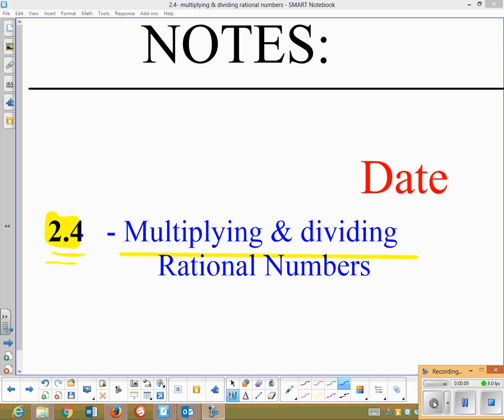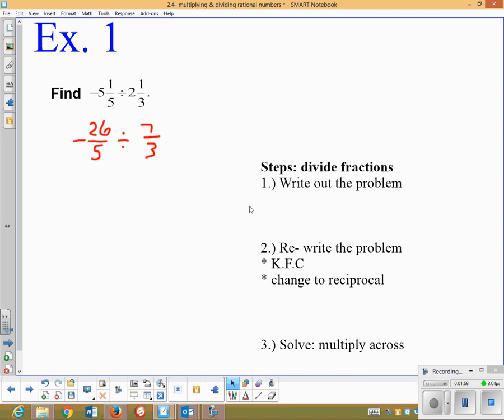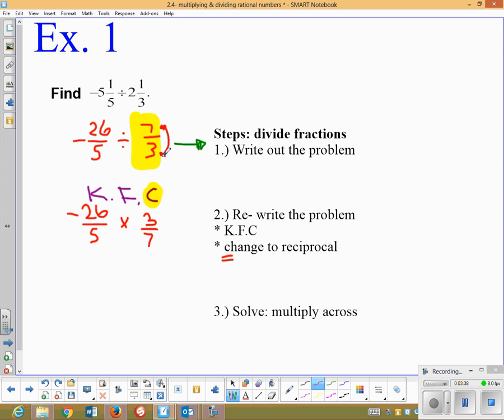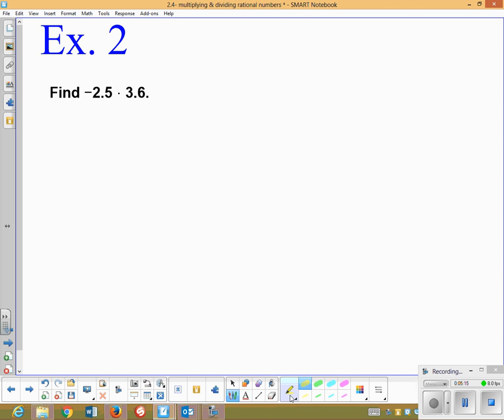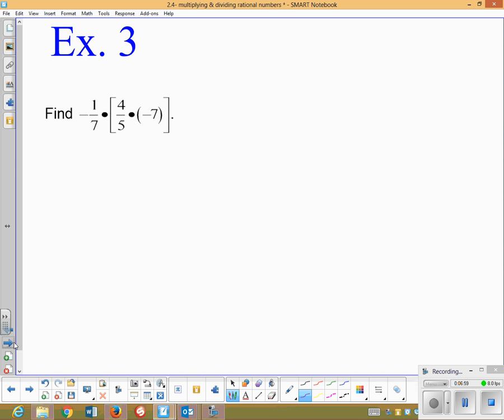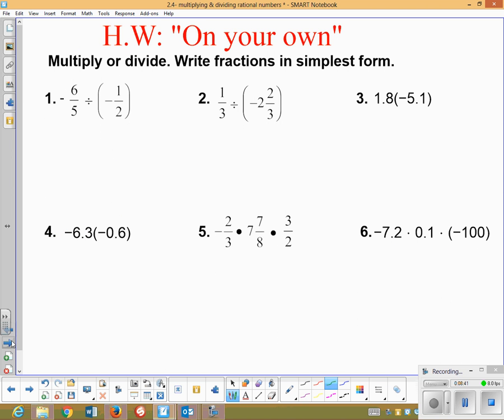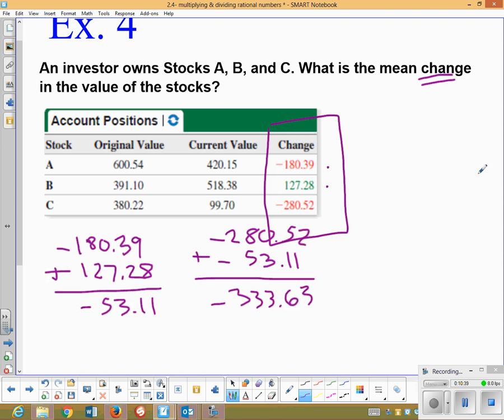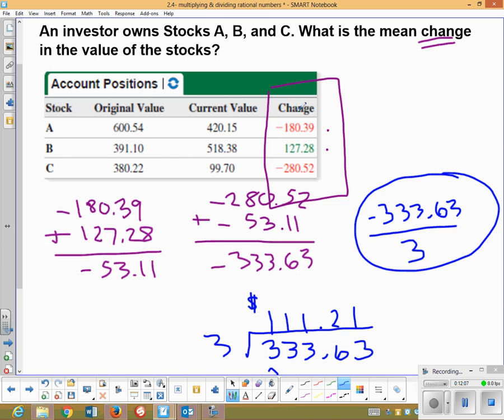2 4 multiplying & dividing rational numbers